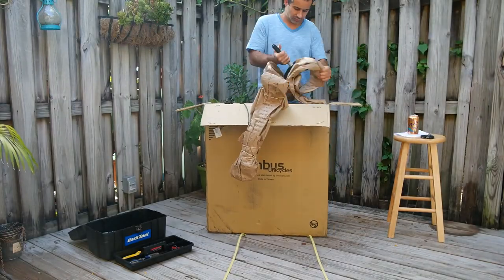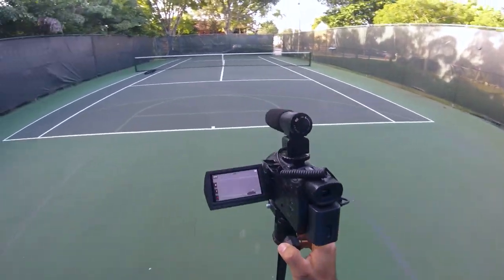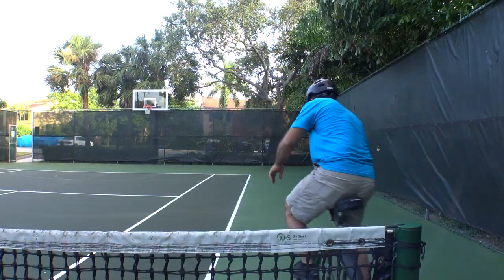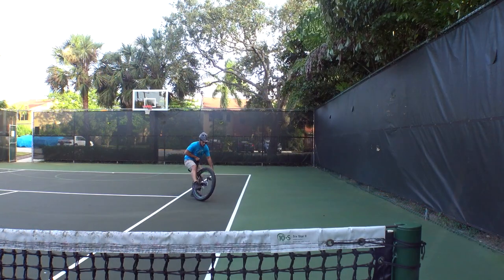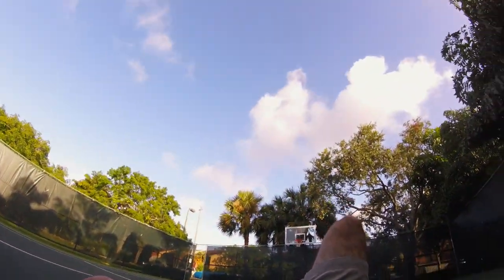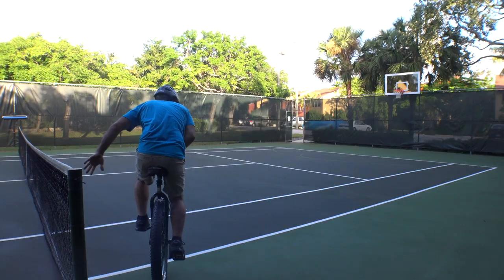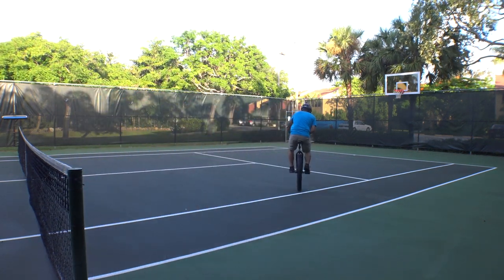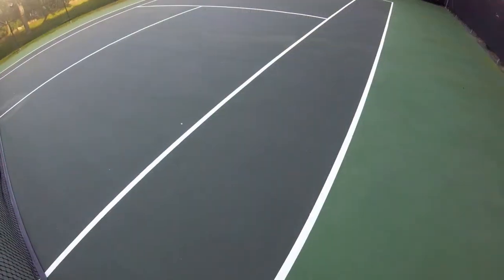First Unicycle Practice Session - Learning to Unicycle EP2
Last time, I unboxed a Nimbus Oracle 27+ mountain unicycle, and messed around with it for a few minutes on my back porch. Today, I actually took it out to an open space and practiced for 30 minutes.

As it turns out, practicing in an open space makes all the difference. Just like a bike, it’s much easier to stay up when you’re in motion. Of course, once I do get the hang of this I’ll need to work on standing in place, steering, and riding backwards. Another great skill to work on will be mounting the unicycle without support. When I get to that point, I should probably think about wearing the wrist guards they sent. Admittedly, wearing the wrist guards at this stage would be a lot like wearing knee pads for kitchen safety…they just don’t protect the parts of my body that are getting hurt: namely my back and my balls.

For the most part though, I’ve been landing on my feet. Unlike a bike, you rarely get tangled up in the wreckage when you fall on a unicycle.

Next time I’m going to find an even bigger space, and commit to getting the hang of riding around consistently. Maybe I’ll even do it in a grassy clearing, since this is, after all, an off road model. All in all, at 30 minutes in, I’m pretty satisfied with my progress.